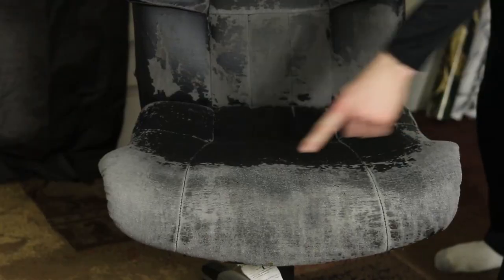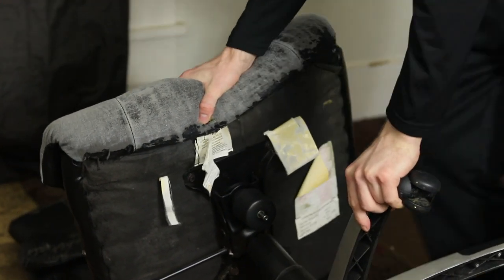Realspace Gaming Chair Unboxing & Review | Is It Good?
Realspace gaming chair unboxing & review! Is this cheap gaming chair any good? The best cheap gaming chair under $150? Find out as i unbox and test the chair!

J.Sheetz Artwork is an artist that draws mandalas, zentangles, zendoodles, patterns, Intricate doodles, time lapses, speedart, speedpaint, coloring, black & white art.

I create art with rotring isographs, fountain pens, technical pens, pencils, markers, sharpies, ink and paint.
I also create commentary, how to draw tutorials, sketching, realism, portraits, abstract, digital and traditional art.

Lets grab a sketchbook, paper, pen or pencil and be creative!